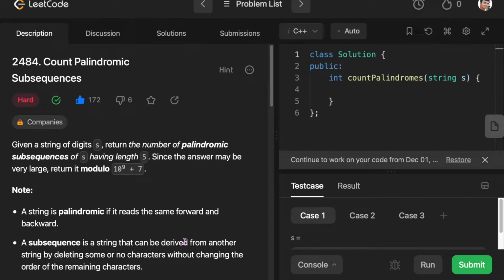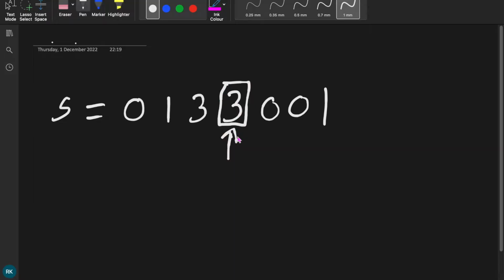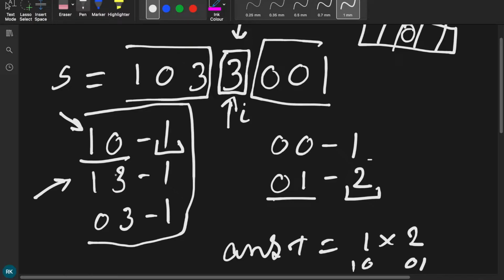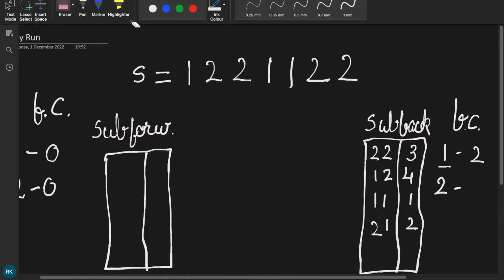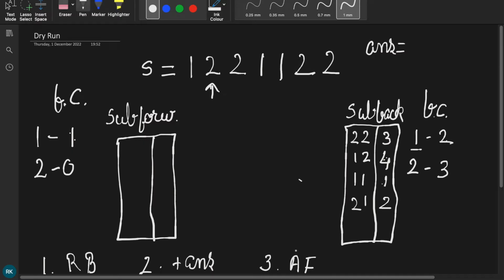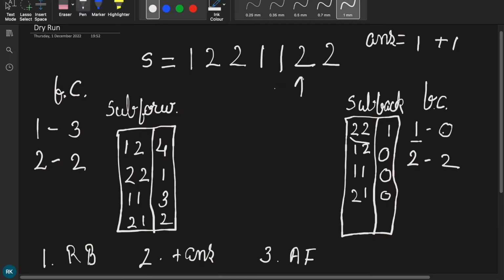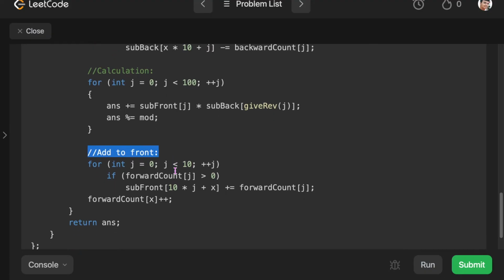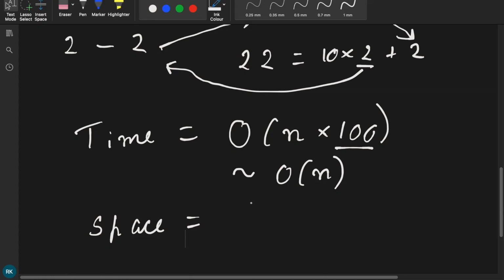2484 Count Palindromic Subsequences || Leetcode || Biweekly contest || Think then Code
00:00 Question Explanation
01:34 Observation/Intuition
04:11 Algorithm Overview
09:54 Dry run
24:28 Code Walkthrough
31:30 Complexity analysis

Time Complexity - O(n*100) i. e. Linear
Space - O(1) i. e. constant space